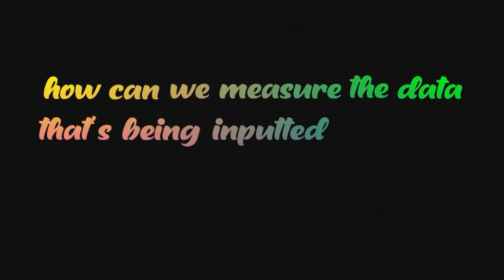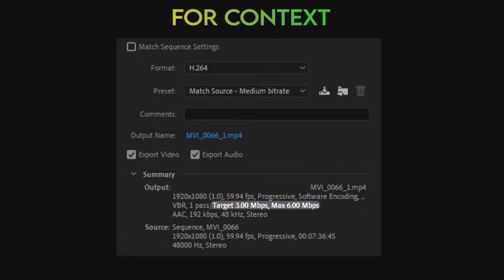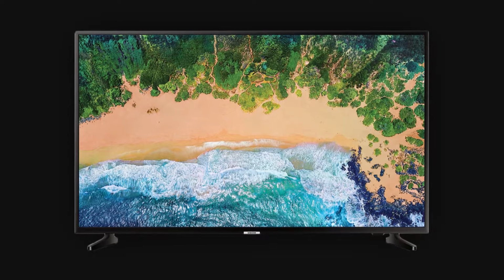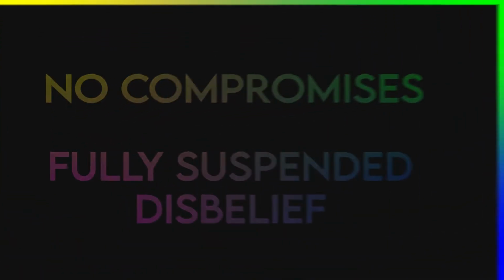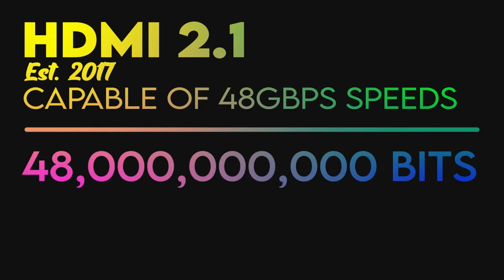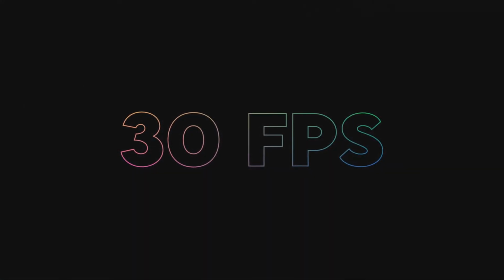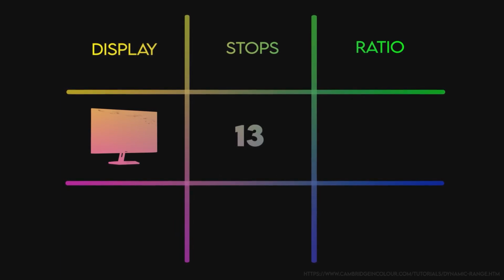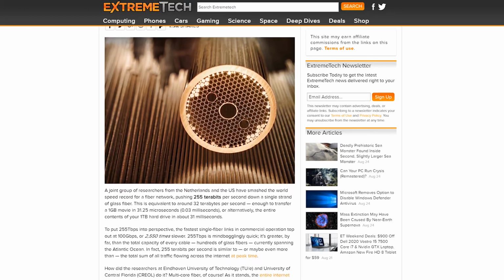What is the Bitrate of Human Sight?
A journey to answer a really big question with a few educational stops along the way.

//Music is Earth Bound by Slynk
//Additional Graphics and Images from FAVPNG